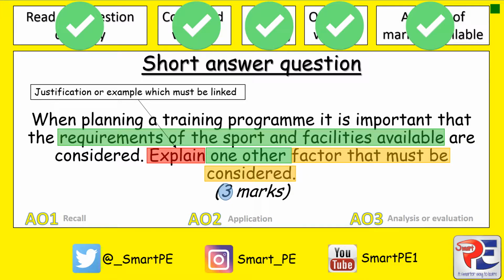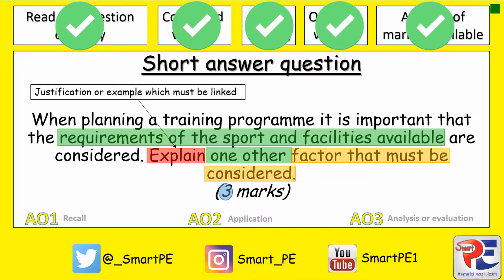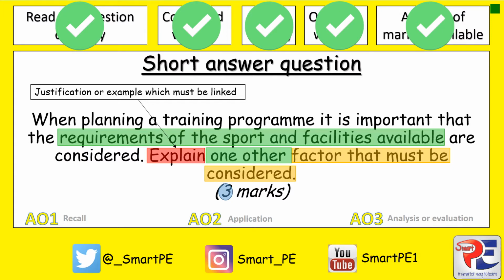GCSE PE Factors to Consider when Planning a Training Programme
This short clip gives students some helpful advice and guidance with short answer questions.  The video is designed to build routine into how these questions are answered and develop a greater understanding of the demands of short answer questions.